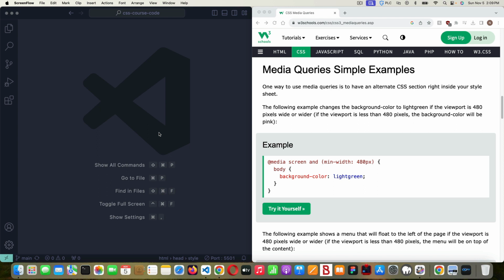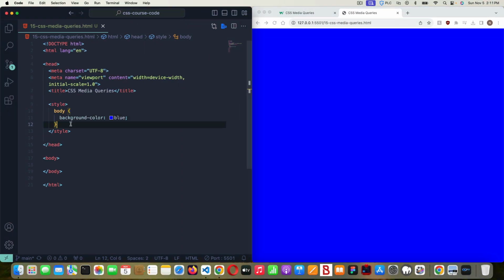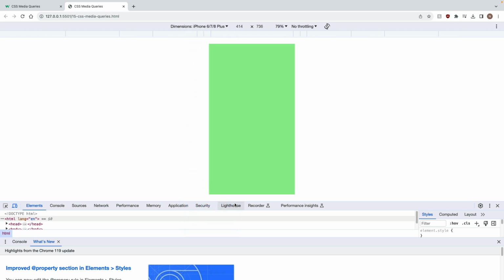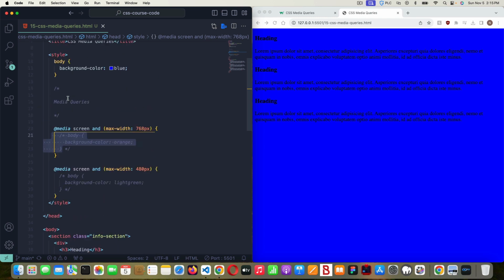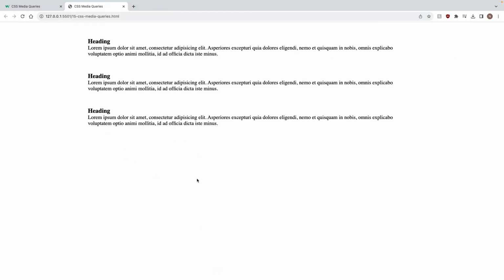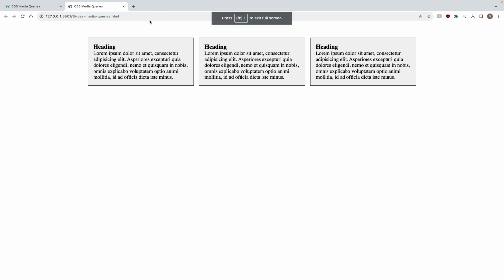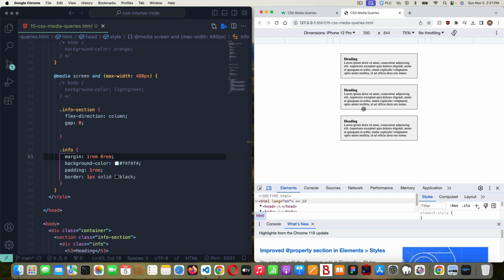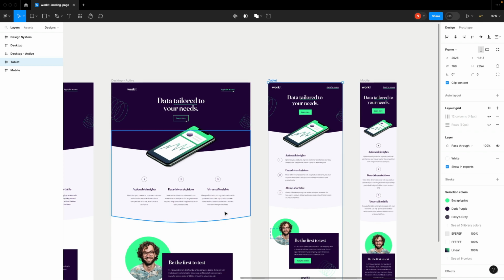How to Use CSS Media Queries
✅ - Freelance
✅ - Get a Developer job Welcome to Part 16 of our FREE CSS Course. In this video you will learn -
- What CSS Media Queries do
- How to use media queries to make a website fully responsive on all screen sizes

Looking to learn more? Check out my full FREE courses for HTML and CSS here -